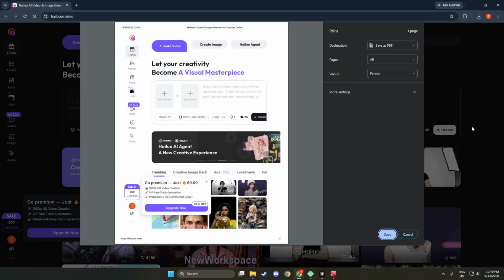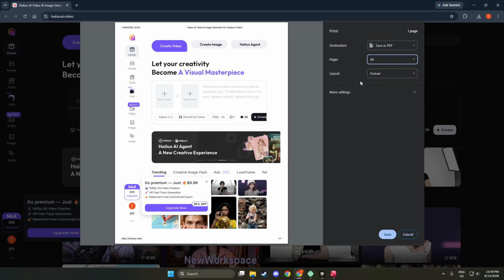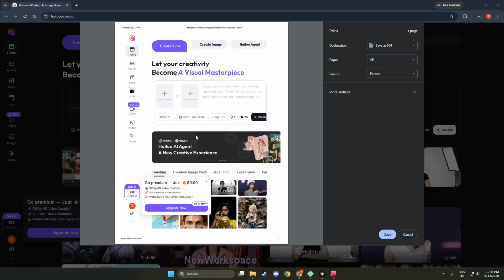How to Share a Link as a PDF [2026 Full Guide]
How to Share a Link as a PDF

Are you looking for an efficient way to share valuable information from the web? In this tutorial on "How to Share a Link as a PDF," we cover a simple yet powerful skill that can enhance your productivity. We’ll walk you through the steps to convert any webpage into a PDF seamlessly. Starting with opening your browser, we'll guide you with keyboard shortcuts to save time and effort. Learn how to customize your PDF by adjusting layout settings and selecting the content you want to capture. This method transforms web links into easily shareable files, perfect for preserving information accurately. Whether you’re saving articles, guides, or any webpage, this skill will revolutionize how you share content. Join us as we simplify the process and ensure you can easily find your saved PDFs later on. Get started today with our easy-to-follow instructions, and take your content-sharing game to the next level!

PDF, share link, save webpage, print to PDF, tutorial, online guide, productivity tips, browser tricks, document sharing, web content, PDF creation, digital file, save as PDF, information sharing, tech skills